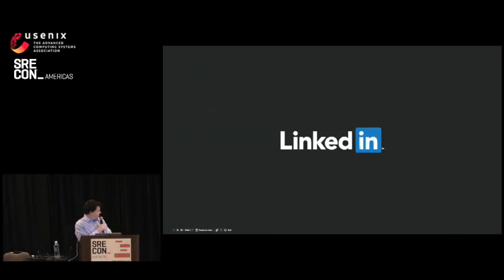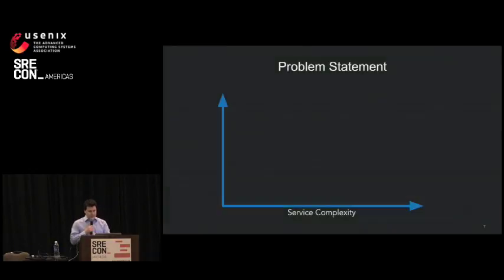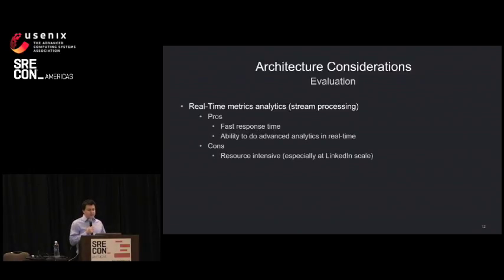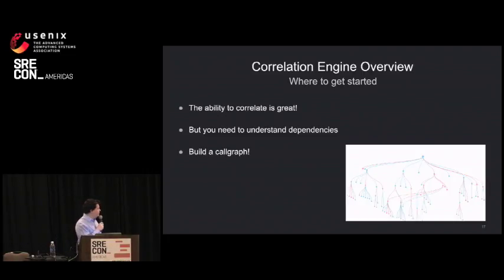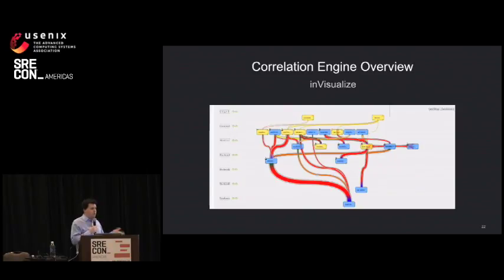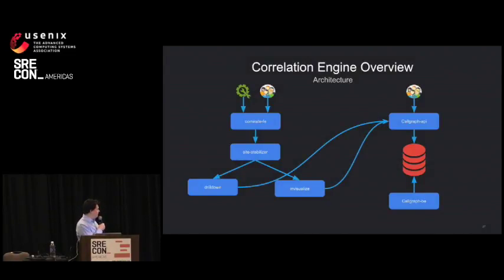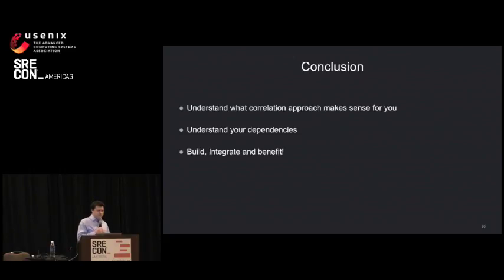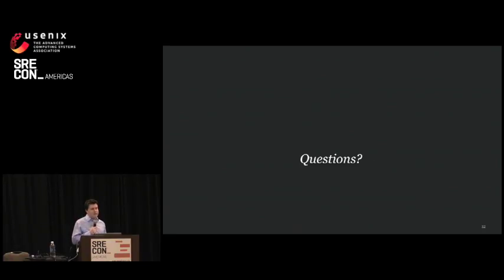Reducing MTTR and False Escalations: Event Correlation at LinkedIn - SRECon2017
Michael Kehoe, LinkedIn